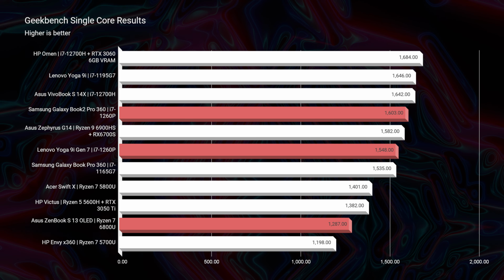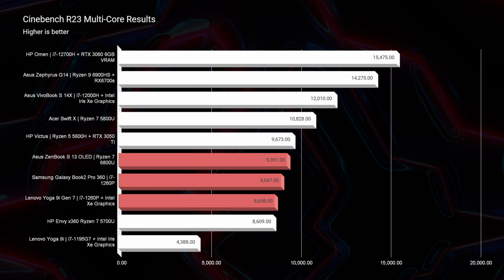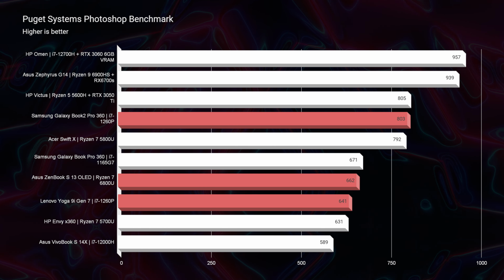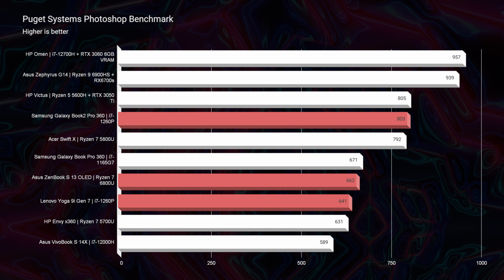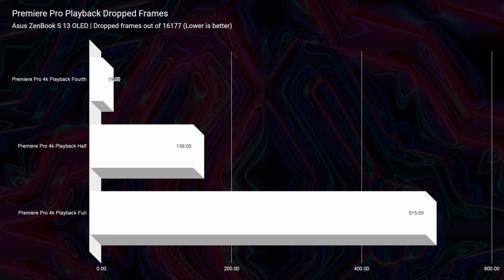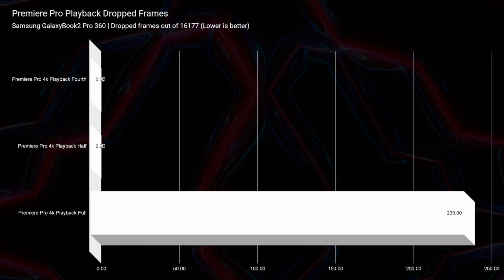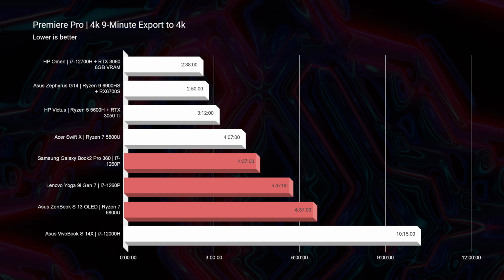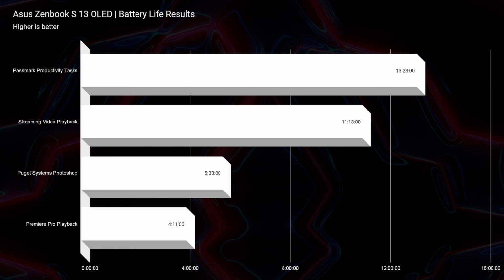Massive Performance Increase for Creators | i7-1260P Vs Ryzen 7 6800U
In this video, I am cutting through the hype and bringing you real-world benchmarks for the Intel i7-1260P Vs Ryzen 7 6800U to see which one you should buy as a creative professional.

💻 Samsung Galaxy Book2 Pro 360 - Commission Earned )
💻 Lenovo Yoga 9i Gen 7 - Commission Earned )
💻 Lenovo Yoga 7i Gen 7 - Commission Earned )

💻 Asus Zenbook S 13 OLED *Ryzen 7 6800U* ( Currently Unavailable )

Timestamps:
0:00 - Intel i7-1260P Vs Ryzen 7 6800U
0:17 - Simulated benchmark results
0:33 - Geekbench and Cincebench R23 Benchmark Results
1:16 - Puget Systems Photoshop Benchmark
2:16 - Video Editing Premiere Pro Timeline Playback Test
3:21 - Intel i7-1260P Vs Ryzen 7 6800U best battery life results